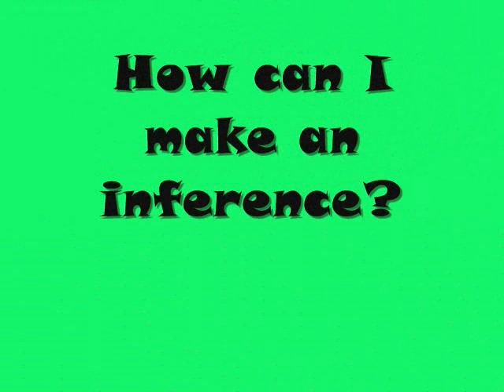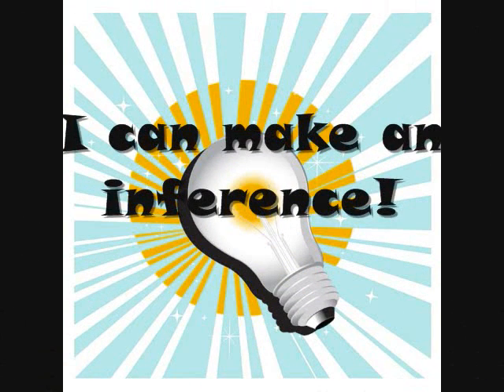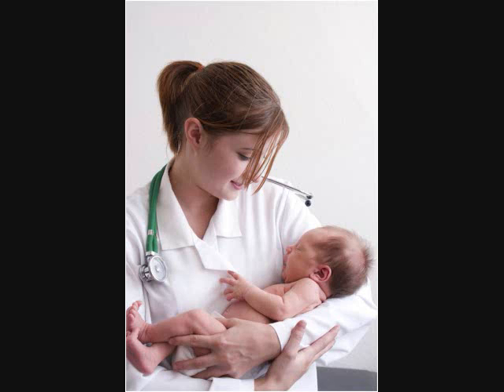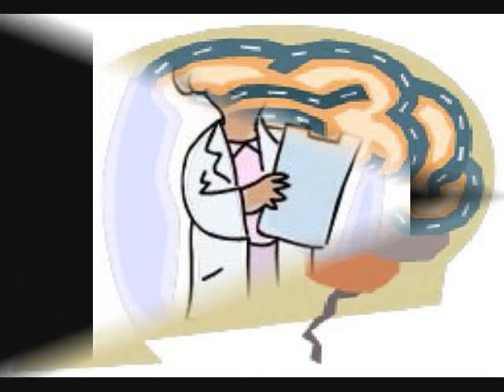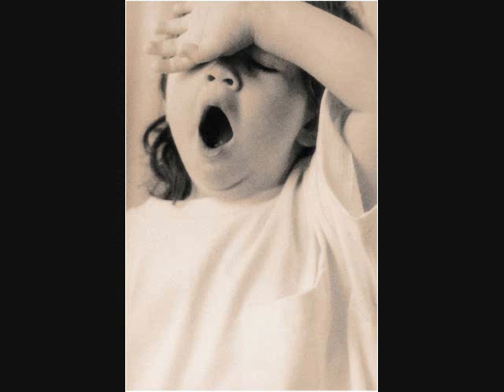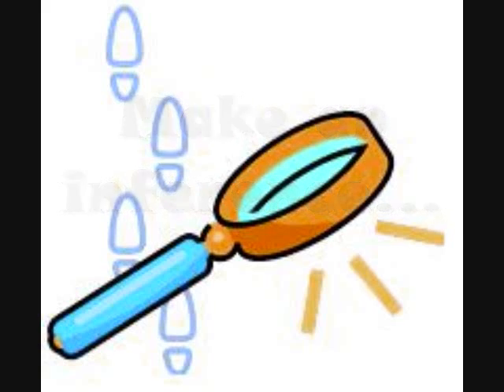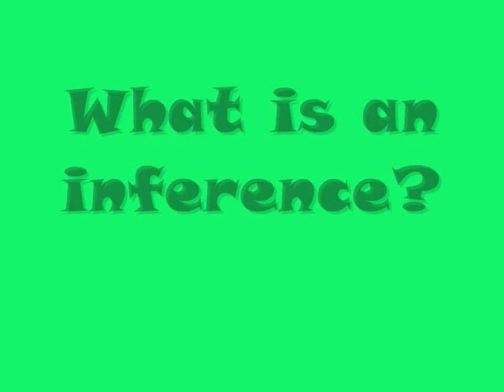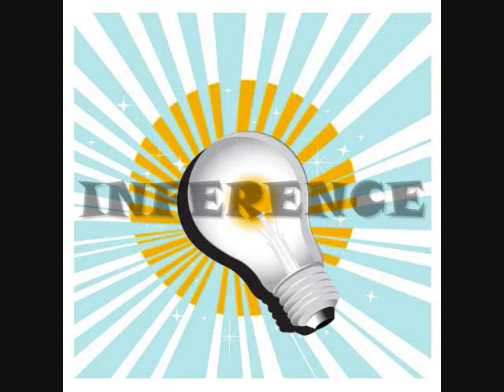Laura Hopper Vodcast